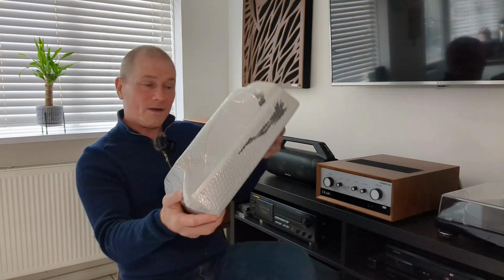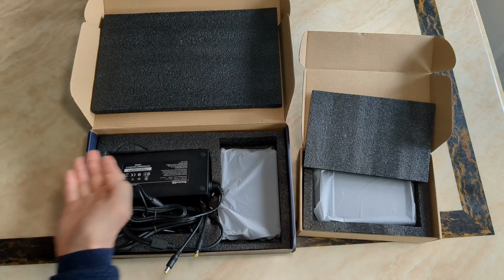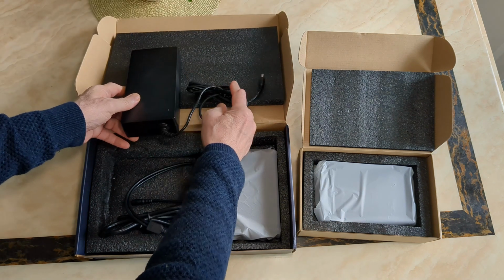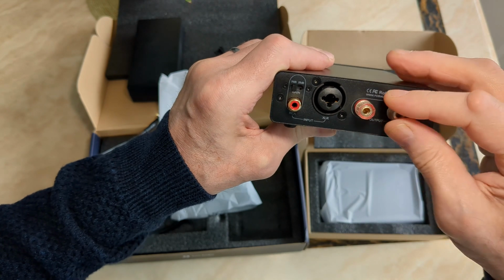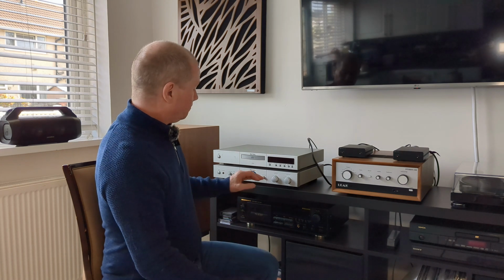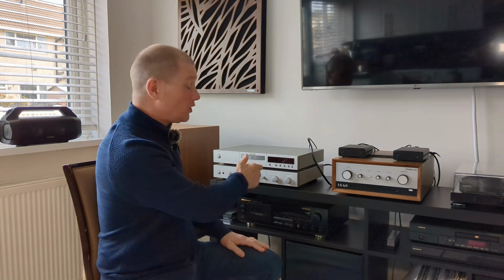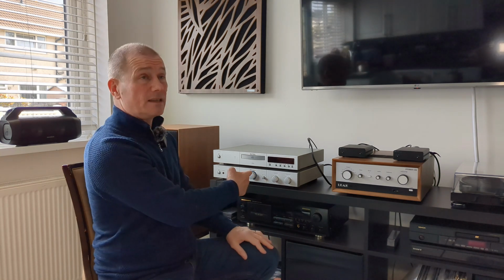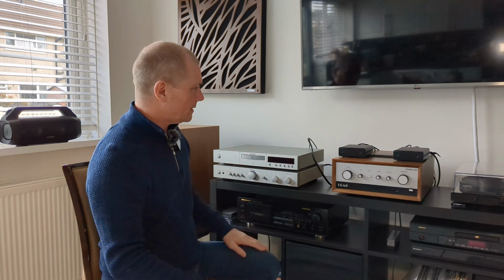V3 Mono, Fosi Audios Best Yet!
Wharfedale Evo 4.1
Wharfedale Diamond 12.1
Wharfedale Diamond 220
Wharfedale Diamond 9.1
Wharfedale Diamond 230

Wharfedale - EVO 4.1
Wharfedale Speakers
Wharfedale Diamond 12.1